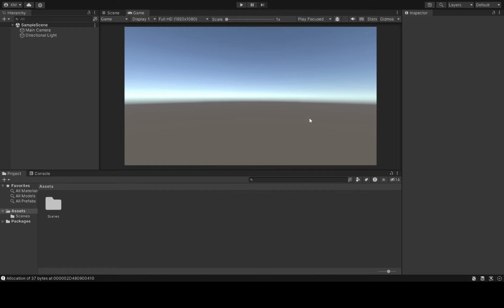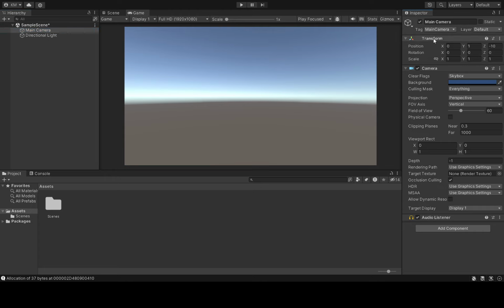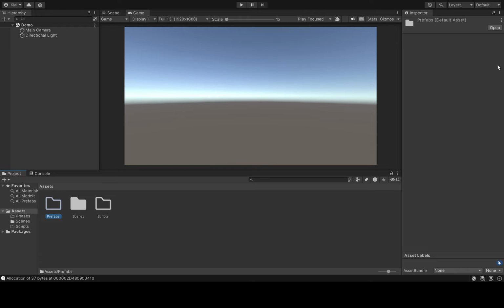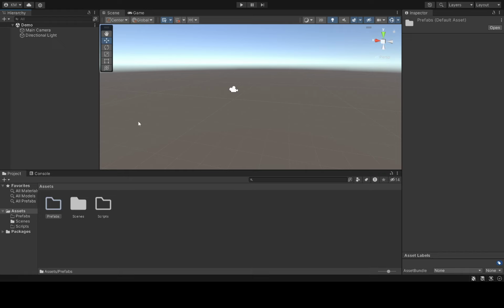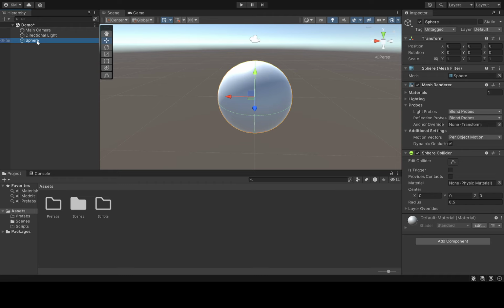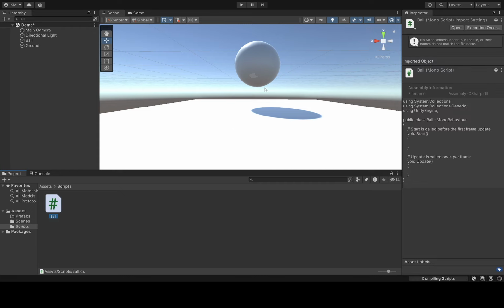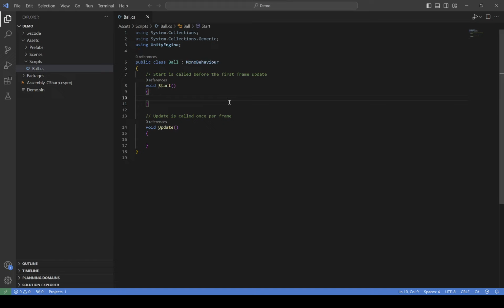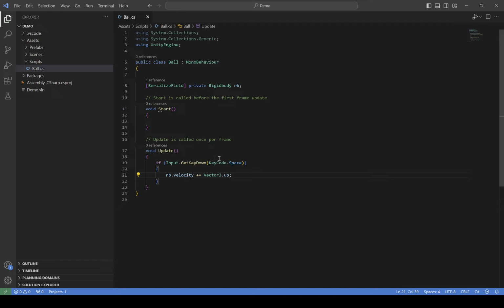Unity and C# Tutorial 1